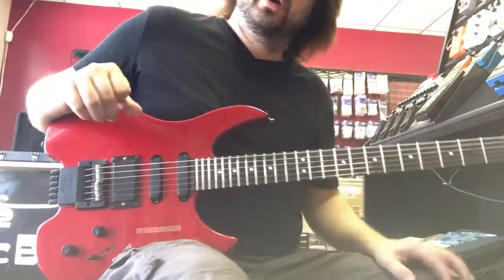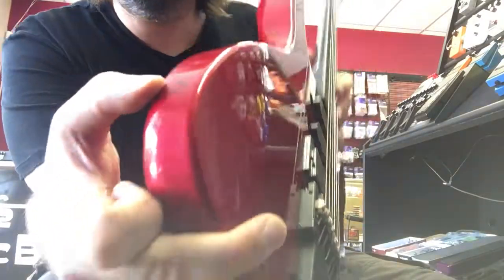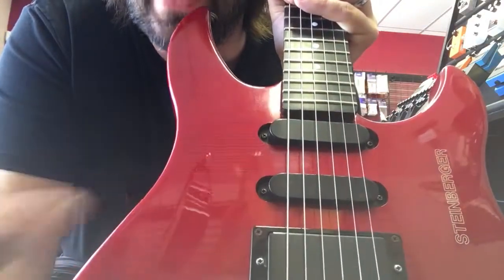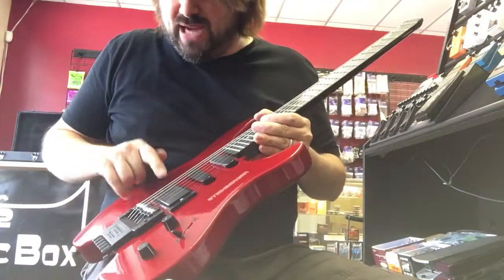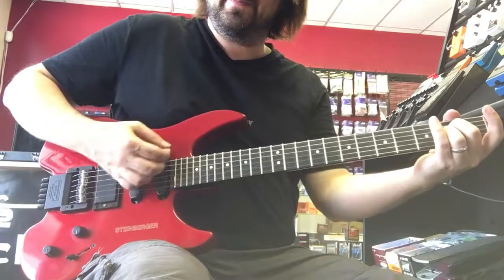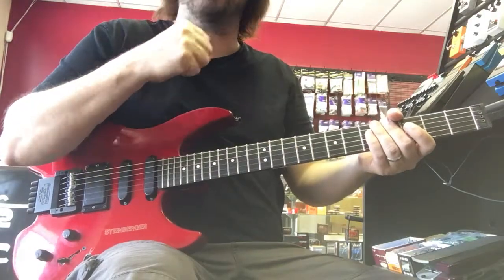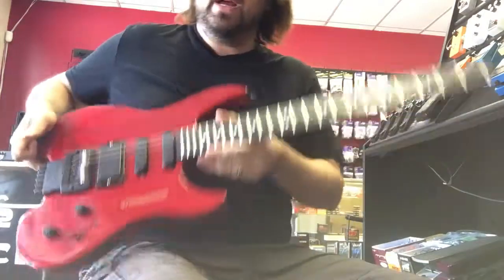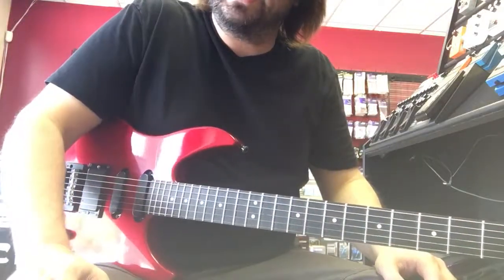Steinberger GM4R for sale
Just a quick video of my Steinberger GM4R.  For sale on reverb!